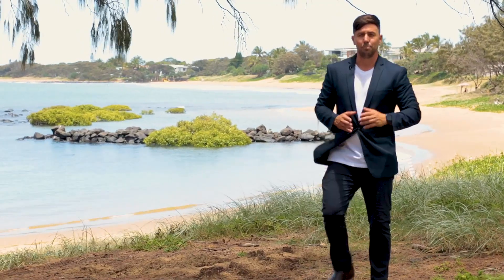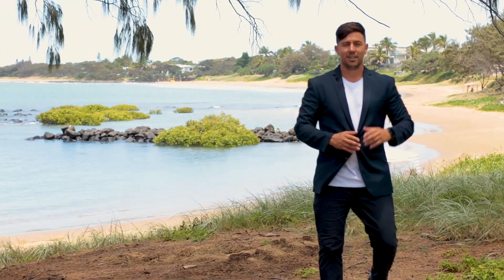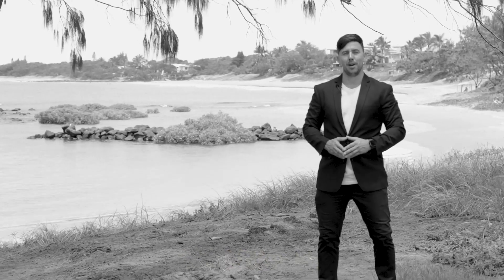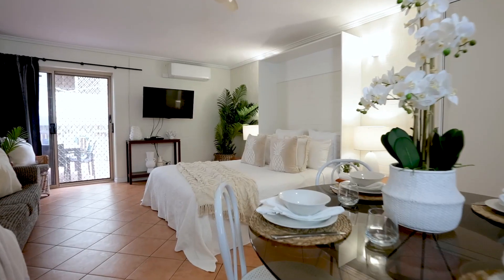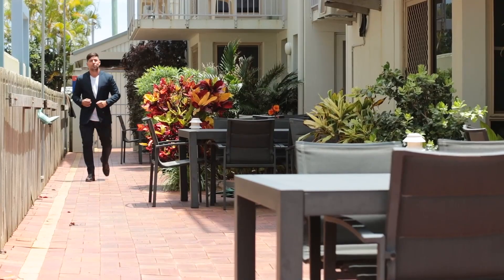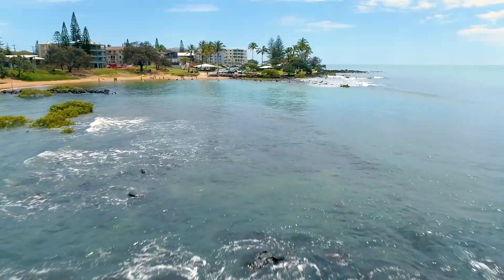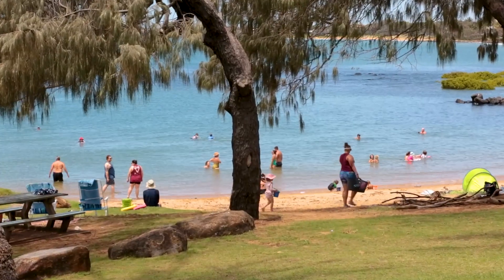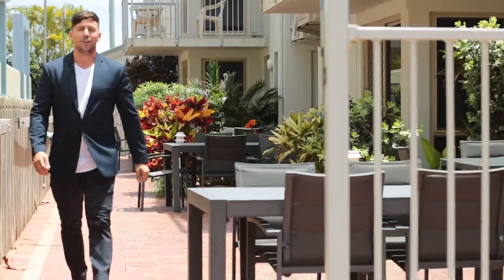Units 6A & 6B SHORELINE APARTMENTS, 104 MILLER ST.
Where on the eastern seaboard of Australia can you purchase a unit, with ocean views, where you can walk out of your back door onto a golden sandy beach, for around half a million dollars? Shoreline Apartments Bargara, that's where!

Directly out the front of the ever popular 'Basin' lagoon, and just a couple hundred meters from a patrolled section of the ocean, is this rare gem amongst the diamonds.

The dual apartments are currently utilized in the holiday letting pool with versatility in mind. The flexibility of short-term lease options ensures high occupancy rates due to the nature of its design. It can sleep 6 people in a 3 bed, 2 bathroom combination, or, 4 people in a 2 bedroom, 1 bathroom unit, while having a fully self-contained studio (queen bed) option, simultaneously. Making this an amazing investment opportunity for one astute vendor who may want to have their cake and eat it too, in the sense of ocean front living for a fraction of the cost, with an income attached.

There is no better opportunity in this price bracket, with this location, period. Situated 30m from the sand, next door to the Golf Club, across the road from the Golf Course, 100m from the celebrated Christsen Park, and a 500m stroll to the Centre Point hub of Bargara, meaning you can torch the car along with exorbitant fuel prices, and orange scooter the 1.5km to Woolies for your groceries.

Rest assured there are few properties that compare to the versatility of this dual key abode, and it has been said that this prime unit for the picking would suit-:
-       A bachelor or spinster looking for a blue chip abode, while drawing an income from the second unit / apartment.
-       A writer or poet looking for that sleepy beach side village to draw the inspiration for that next masterpiece.
-       The young hobo who needs to purchase a property to calm his parents, while subletting the opposite dwelling so he can still afford schooners at the pub 4 nights a week, as well as that one way ticket around the world, knowing full well the complex management will take care of everything during his hiatus.
-       The downsizer in dwelling size, or the upgrader in property position.
-The Southerner who wants a sound, fully managed investment, with the ability to holiday at her slice of the foreshore as many times of the year as her heart desires.

Body Corporate Fees: approx. $1520 per quarter
Council Rates: approx. $1665 per half

Make the call, to make the inspection, to make the investment of a lifetime, with exclusive marketing agent Paul Anderson, today - 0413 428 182